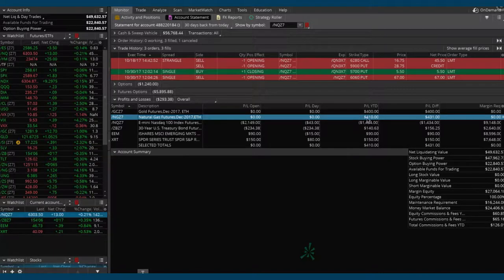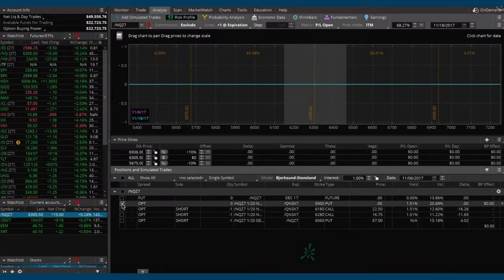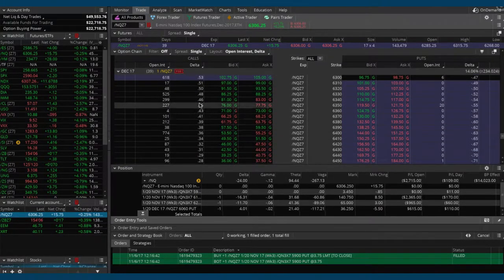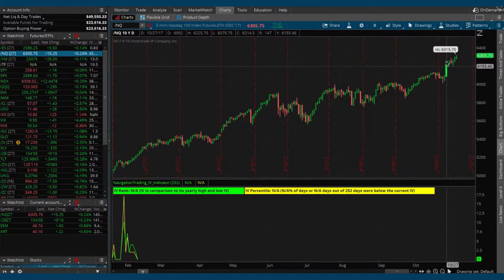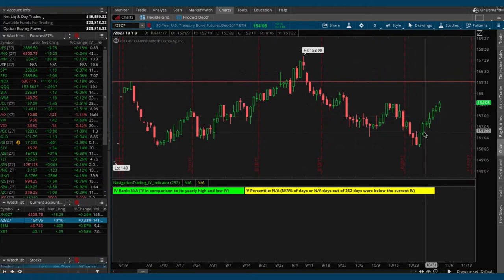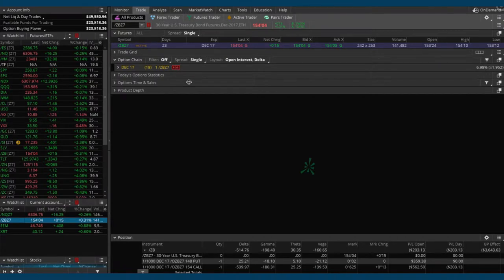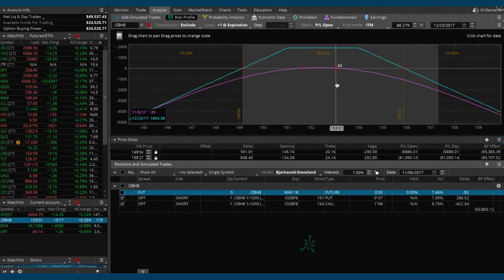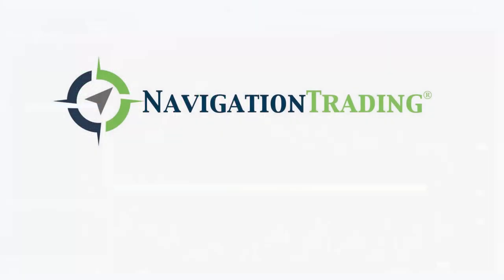Trading Options $50k Account Contest Winner - Coaching Session - 11/6/17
Congratulations To Matt King for winning our $50,000 Account Contest! Matt will be trading an account funded with $50,000 of our money for the next 3 months. When the contest is complete, Matt gets to keep 50% of any profit!

We will be coaching Matt during this 3 month period and posting many of the coaching sessions for the rest of the NavigationTrading community to view. Here's the first session from 11/6/2017. Enjoy!

Happy Trading!